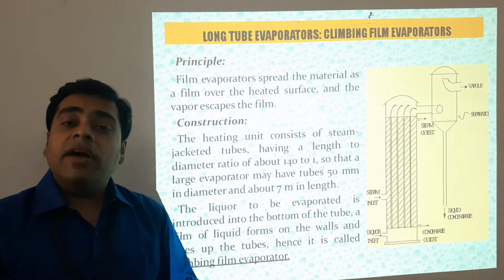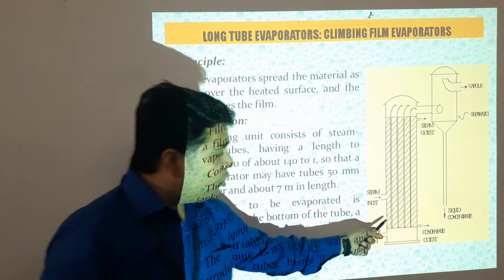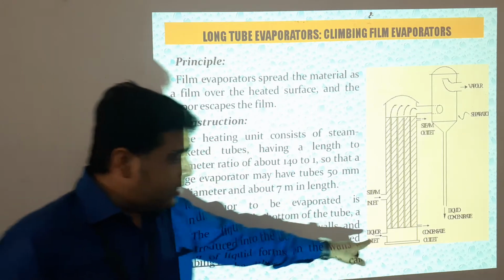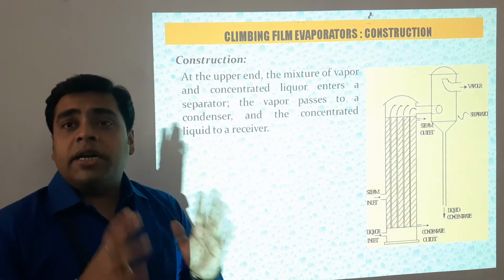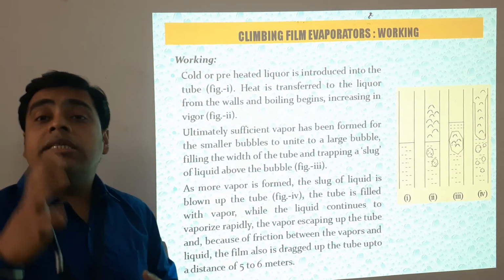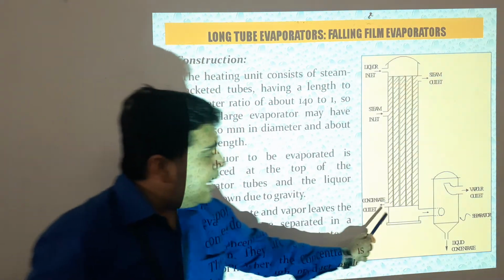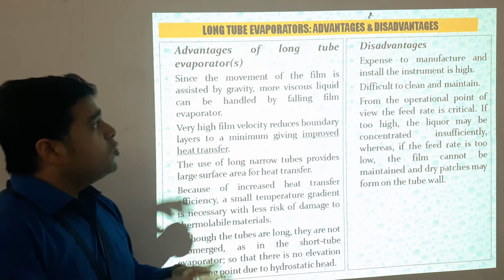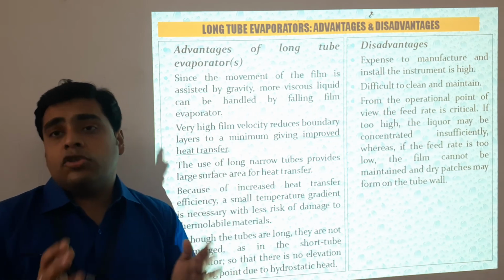Evaporation LongTubeEvaporators ClimbingFilmEvaporators FallingFilmEvaporators AnindyaGoswami